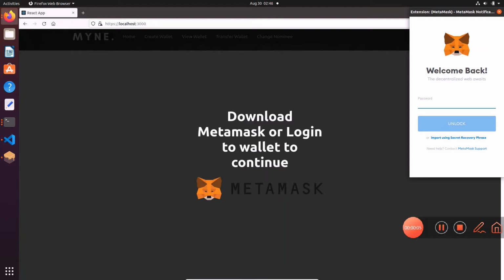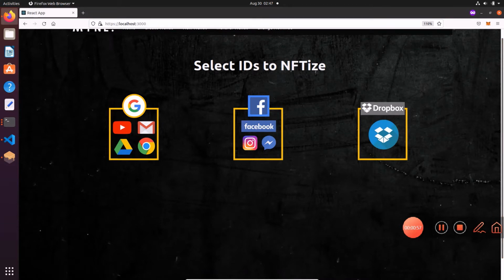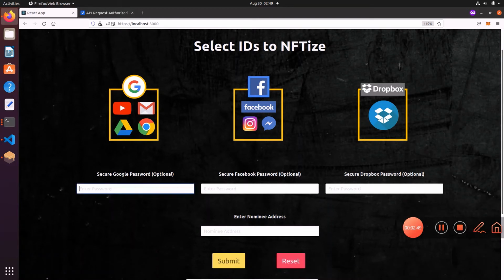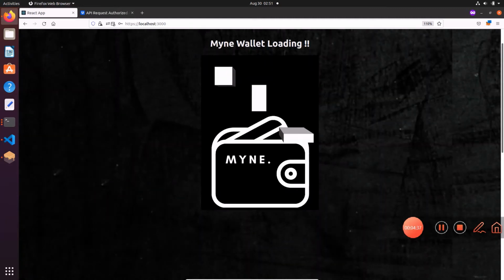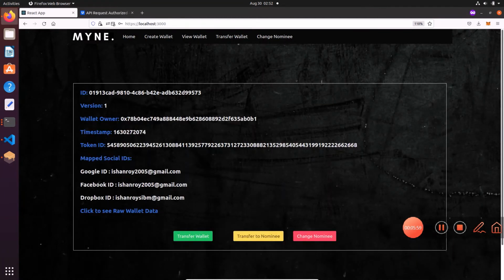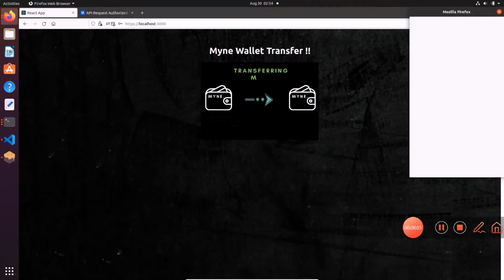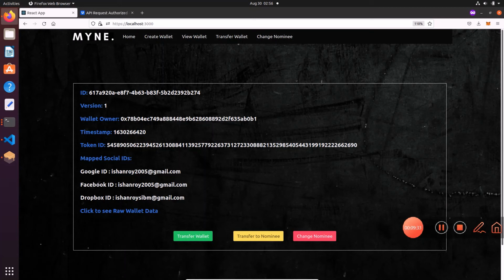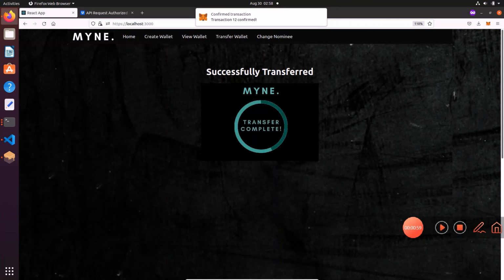Myne Demo - Submission for NFT Vision Hack 2021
A DApp built on Rarible protocol for NFTizing social media IDs and other digital IDs